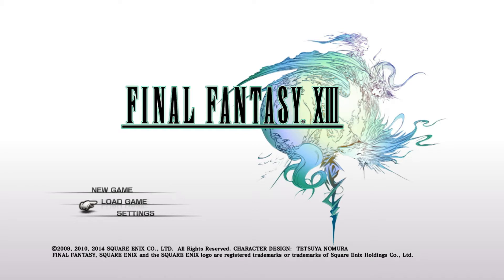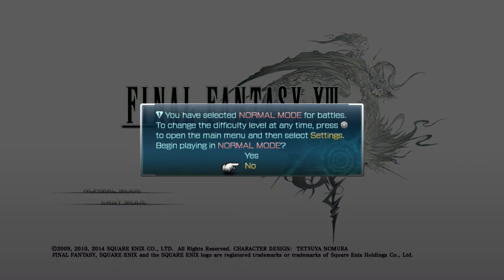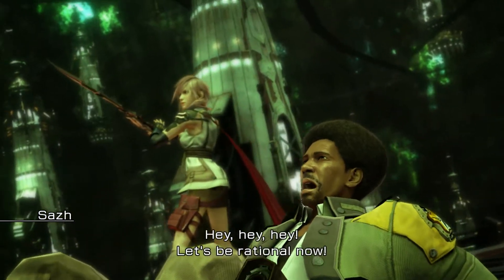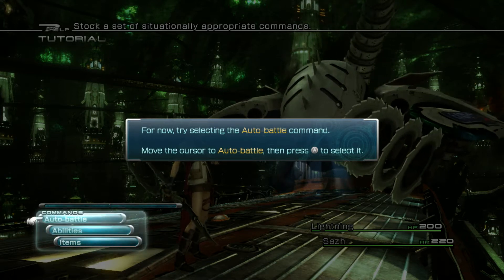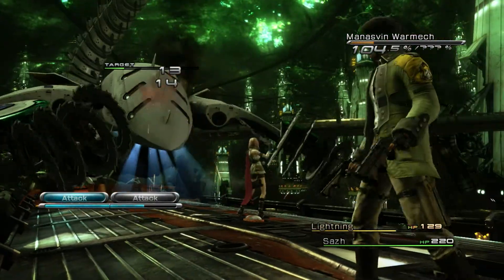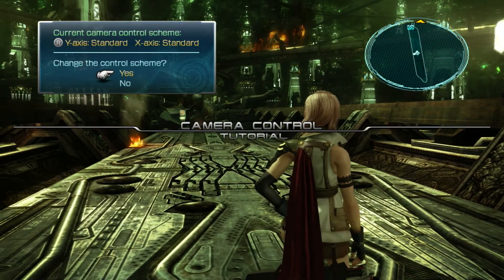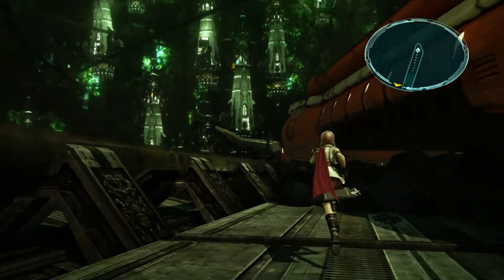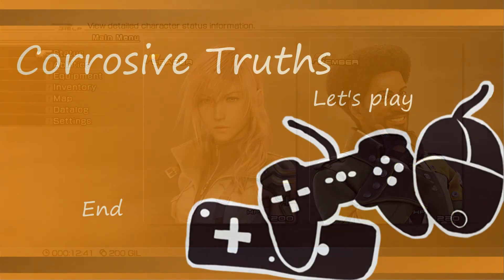Final Fantasy XIII - The Beginning Of The End - Part 001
We're playing the new PC version of Final Fantasy 13, captured in 720 HD, with stereo sound.

Peter is the player and both Peter and Michaela are commenting.

We start off with trains and tutorials as always.